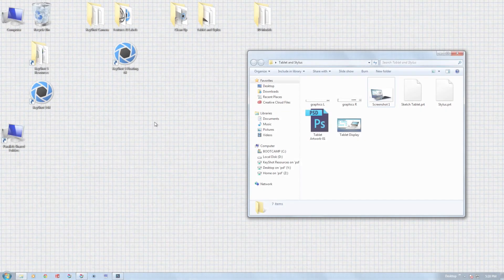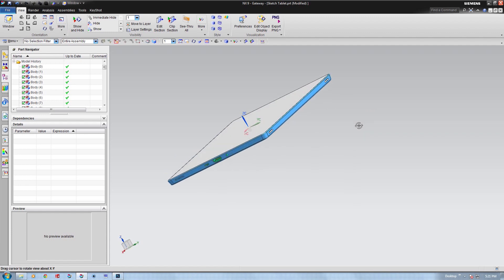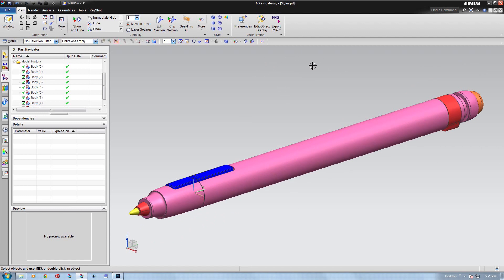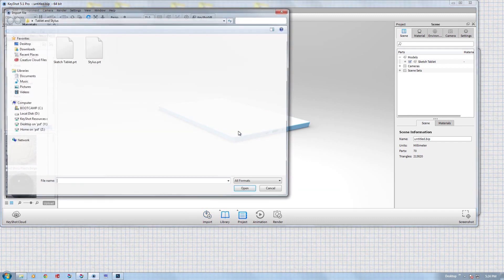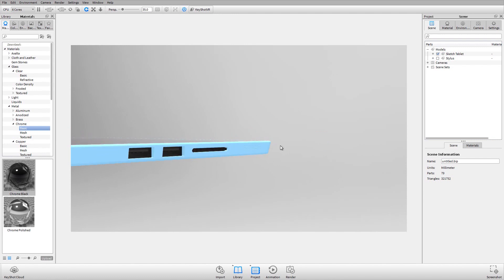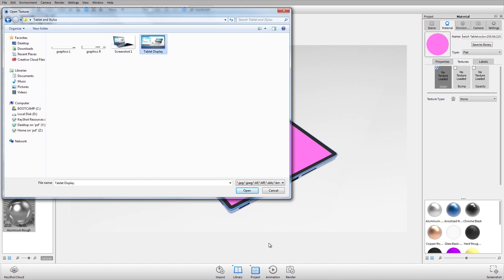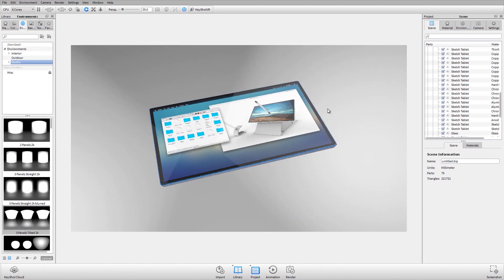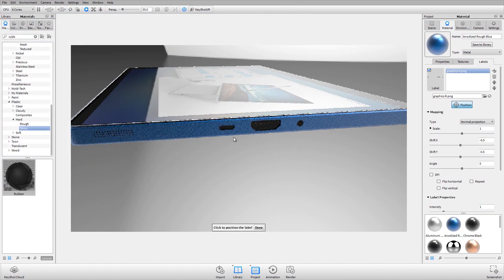KeyShot Workflow 01 - Tablet & Stylus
Join Richard Funnell, Luxion's Global Training Specialist, as he gives a start to finish process of various projects!

In this first Episode, Richard works on a tablet and shows different techniques you can use in your product renderings. He will cover everything, from model prep in your CAD software, to your  fine tuning your materials and environment in KeyShot.

Model by Richard Funnell